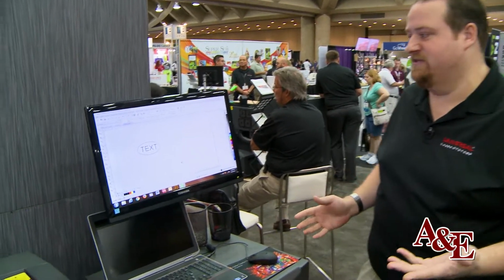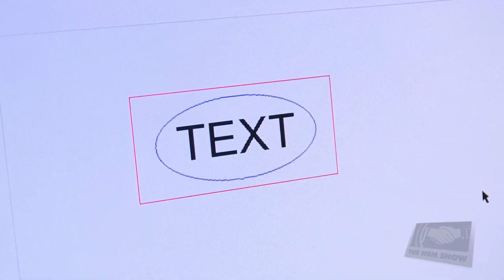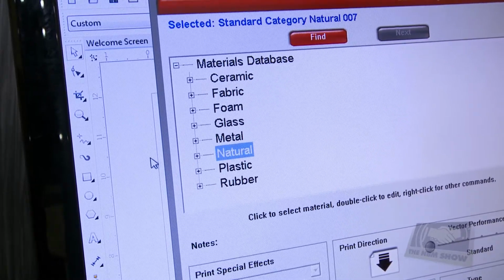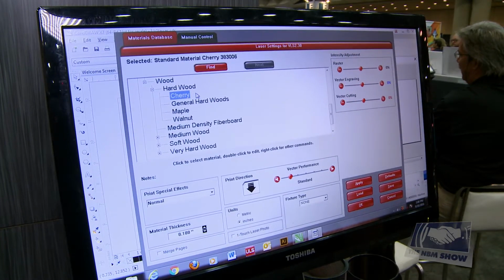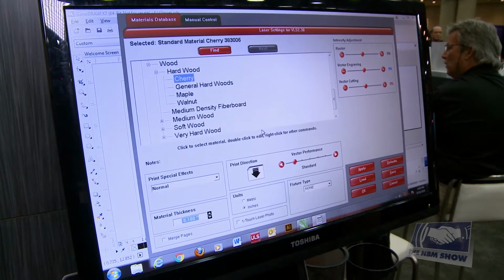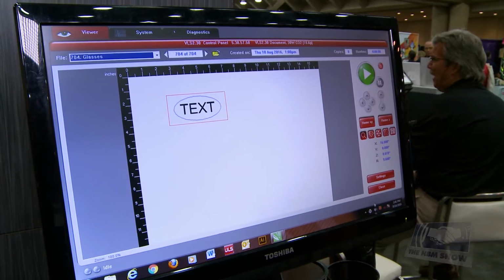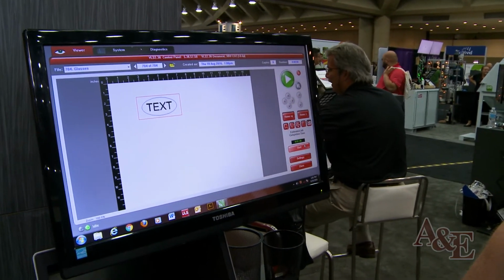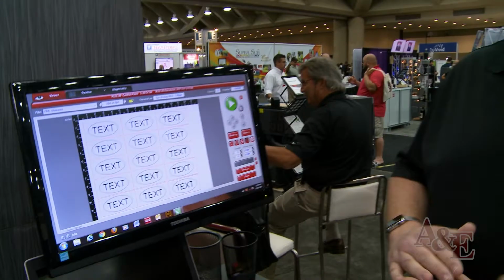Universal Laser at THE NBM SHOW Baltimore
Walk through the capabilities of Universal's UCP software in this demonstration from David Stevens.